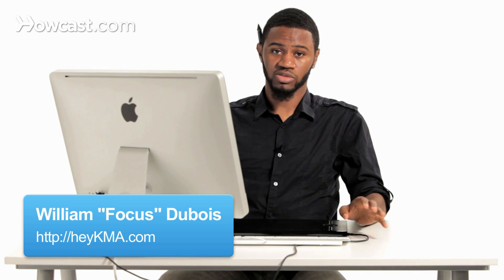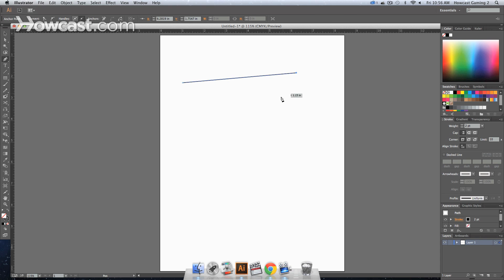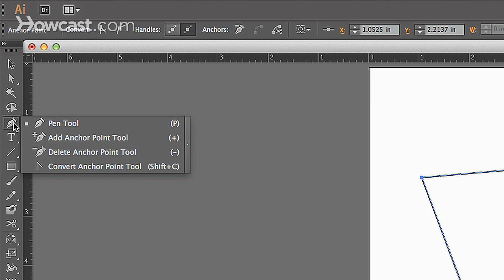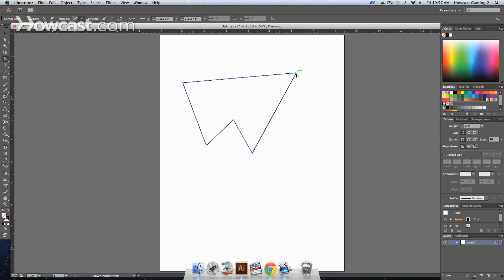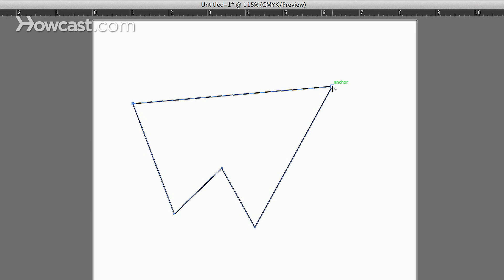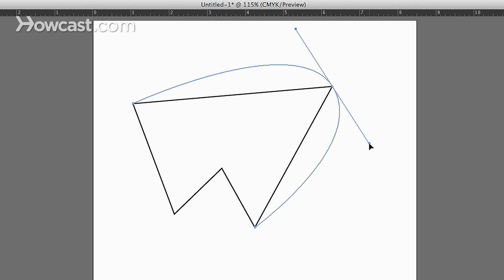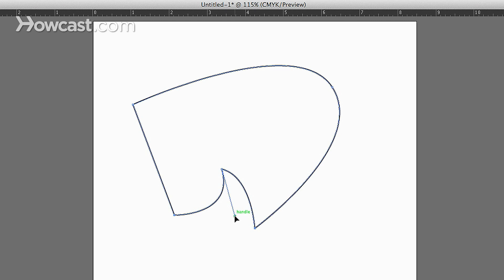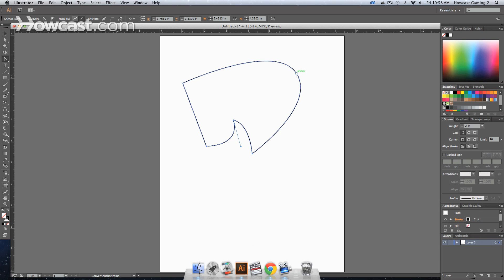Convert bet'n Smooth & Corner Points | Adobe Illustrator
This is how you convert between smooth points and corner points in Adobe Illustrator. So we head on over to our Tools Panel. let's select our Pen tool. Let's create a shape, any shape. It doesn't matter. You don't have to create this exact shape. It could be anything. And what you'll do is you'll notice that when you click on the Pen tool area, there's a Convert Anchor Point tool. And you can select that through this means and/or you can click Shift-C on your keyboard, and that will bring up the Convert Anchor Point tool. Now essentially right now we all have straight points on our artwork, because we've just been clicking line segments here and there. Click any point, any anchor point.

It doesn't matter which one. And when you click that point, to convert it from an angle to a curved line, you pull. And as you pull, you'll notice your handles come out, and you have a bezier curve. So once we release it, we now have a curve at that point. Very simple. Click it. Pull. You have a curve. And you can adjust however you want to have that curve compensate for wherever that wherever that anchor point is. Now let's say we want to get that back to an angle line or a straight line. All we have to do is one time click. Nothing fancy. Select your curve. You click it. It's an angle again. And that's how you convert between smooth points and corner points in Adobe Illustrator.